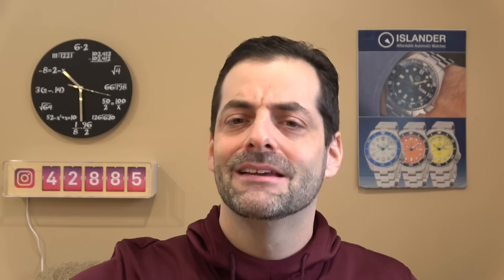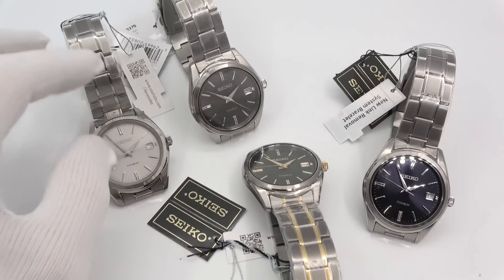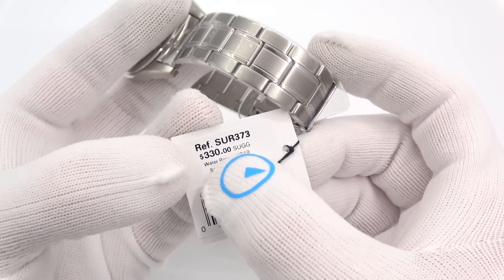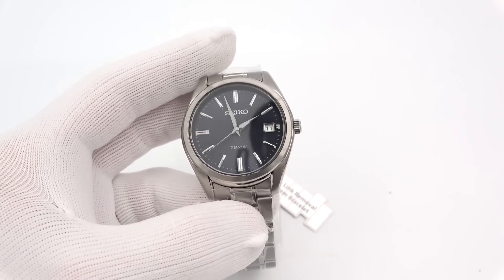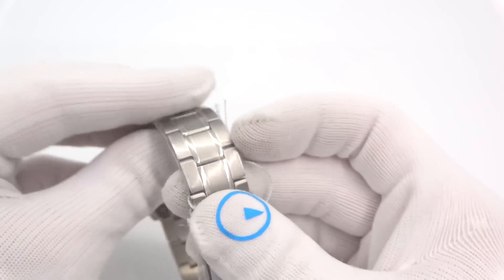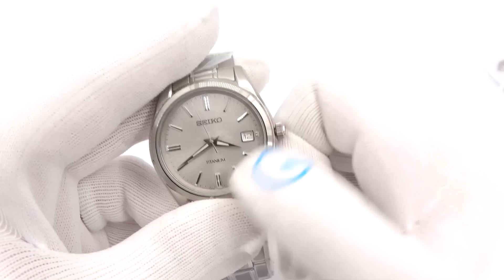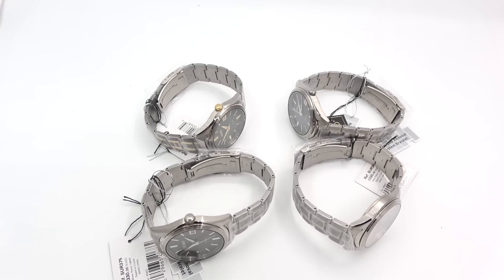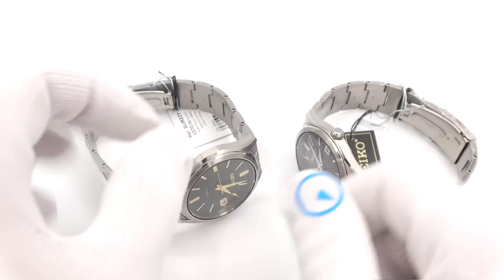New Seiko Titanium Quartz Daily Wear, with sapphire!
Seiko popped out 4 nice new titanium dress watches this year. At just 75 grams, they all have sapphire, scratch resistant crystals as well as solid link titanium bracelets. We think they represent a step in the right direction to listening to the customer base.